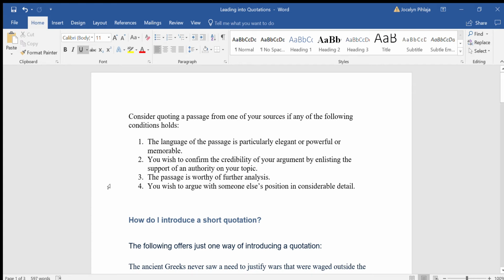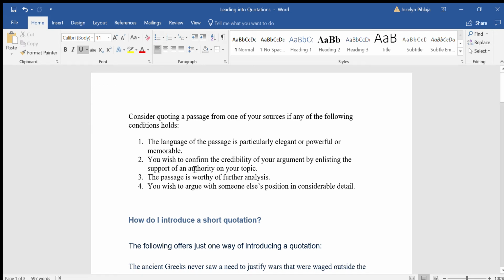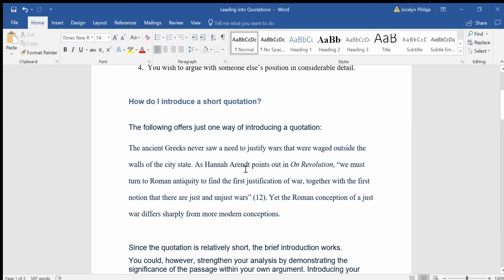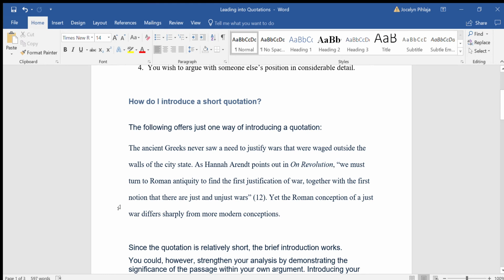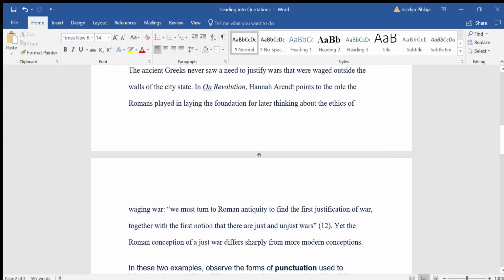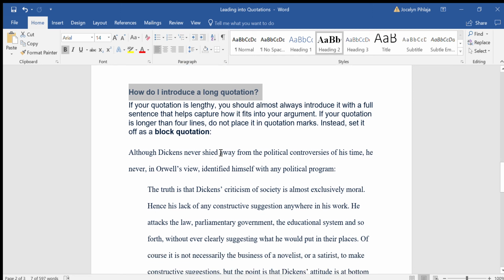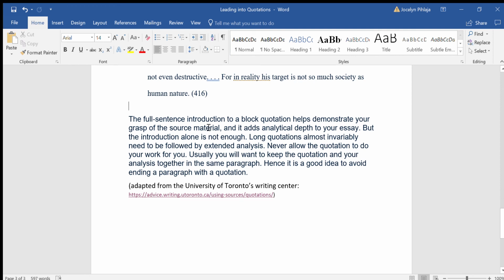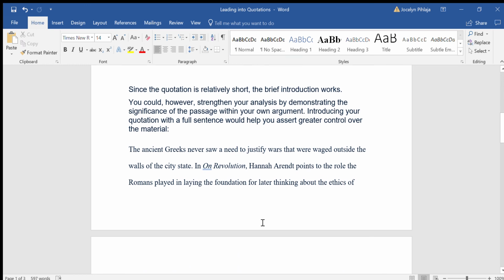Using Quotations Correctly